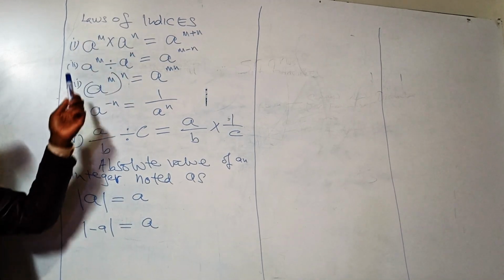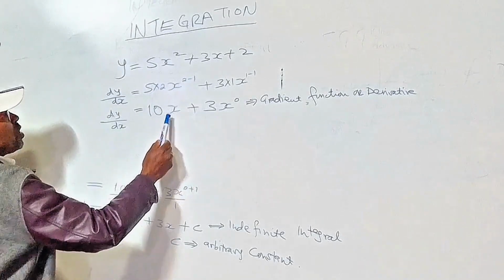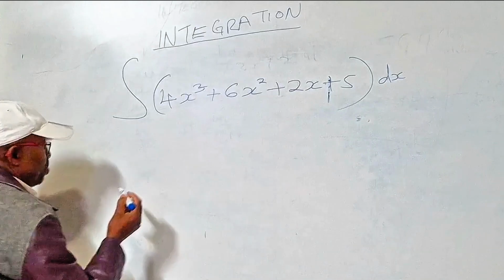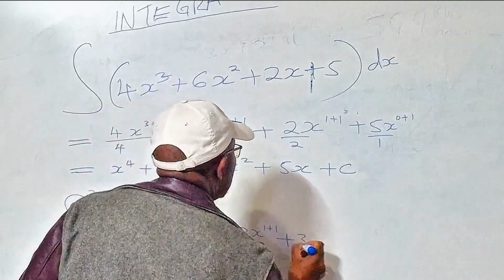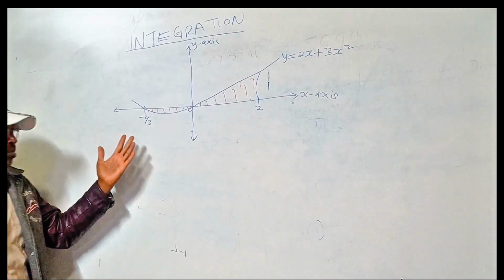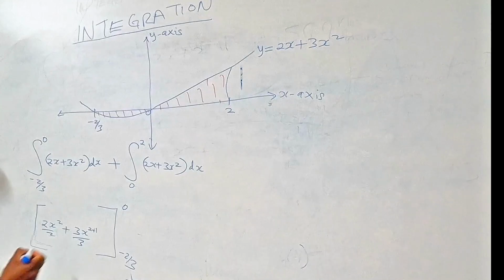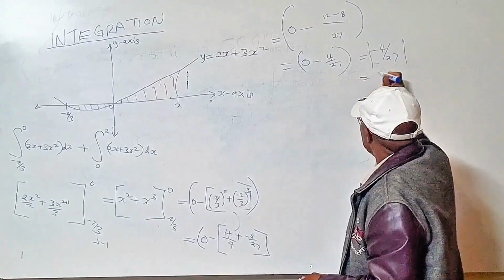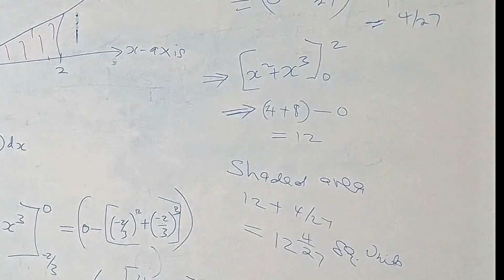Integral Calculus Made EASY | Step-by-Step Solutions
Learn how to solve definite and indefinite integrals step-by-step! In this video, I break down integral calculus problems and show you the easiest way to compute both definite and integrals.

🧠 Topics Covered:
✅ How to set up definite and indefinite integrals
✅ Step-by-step integration process
✅ Evaluating limits for exact answers

✨ Whether you're a beginner or preparing for exams, this tutorial will make integration easy for you!

CHAPTERS
0:00 - Introduction
0:26 - Laws of Indices
1:50 - Difference between Integration and Differentiation
4:44 - Integrating Indefinite Integral Function
6:58 - Integrating a Definite Integral Function
10:08 - Area of Shaded Region Using Integration
17:28 - Conclusion